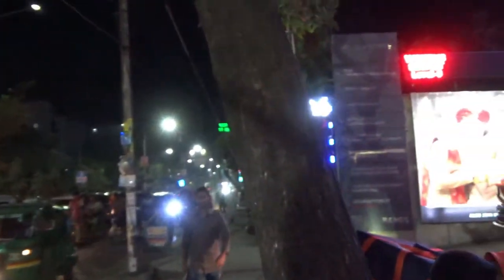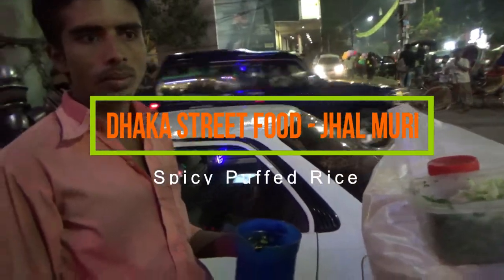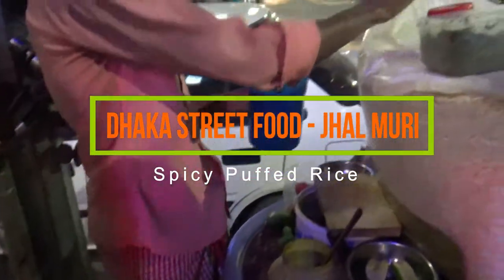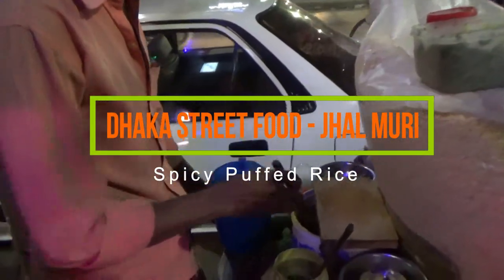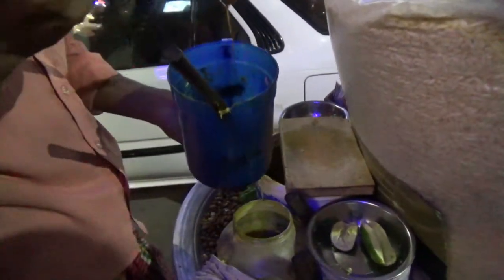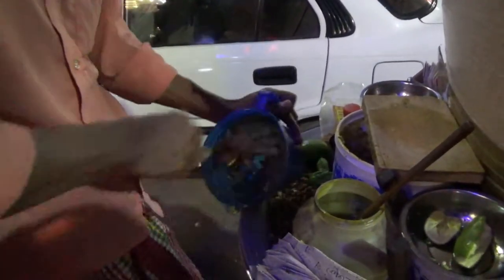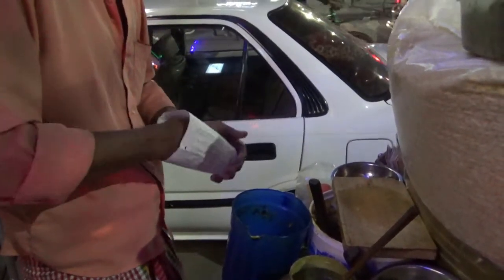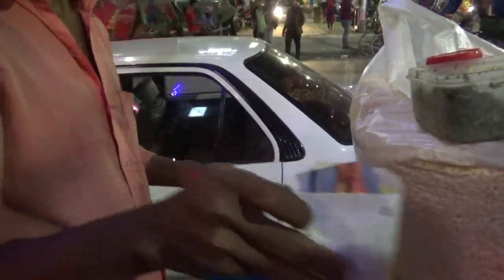A Taste of Dhaka's Streets: Exploring the Best Asian Street Food, Jhal Muri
Best Asian Fast Street Food in Dhaka | Jhal Muri (Spicy Puffed Rice) | Bangladesh | 07D17 Day 12A

Jhal Muri or Spicy Puffed Rice is a very popular Bengali street food in Bangladesh and India. In big cities like Dhaka or Calcutta (Kolkata) you will find Jhal Muri in the busy street corners everywhere.

Puffed Rice is the main ingredient in Jhal Muri which is like Kellog’s Rice Krispies. There are many other ingredients,  which are:

- Onion
- Tomato
- Cumin
- Red or Green chili
- Tamarind paste
- Salt & Pepper
- Chickpeas
- Spices
-Mustard oil
- Cilantro (Coriander)
- Peanuts
- Dalmut or Chanachoor (sort of Bangladeshi/Indian dry snacks)
- Lime

Keep in mind that recipe or ingredients of Jhal Muri will vary depending on vendors. But one thing in common across all vendors that Jhal Muri is a very delicious and spicy street foor snack which is hard to stop eating once you start.

If you are visiting Bangladesh, Jhal Muri is something you must try.

In this episode, I will take you a Jhal Muri (Zhal Muri) vendor in Bangladesh.

Location: Dhanmondi, Dhaka, Bangladesh.

This is my Day 12 travel video in Bangladesh.